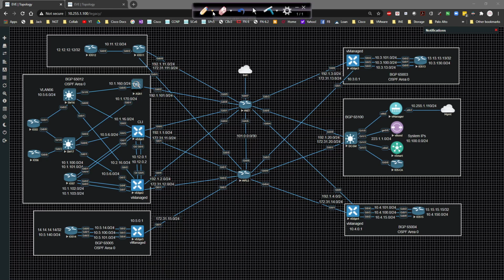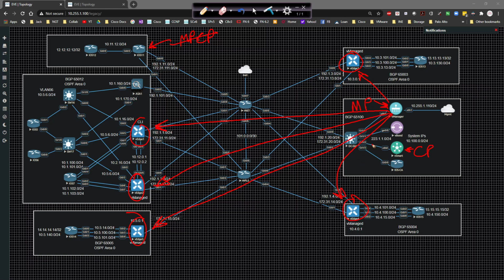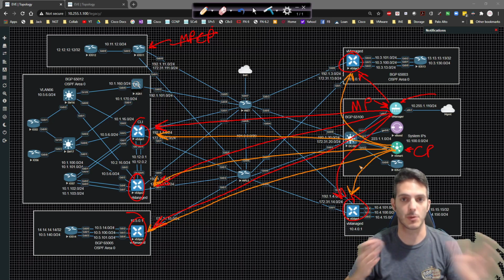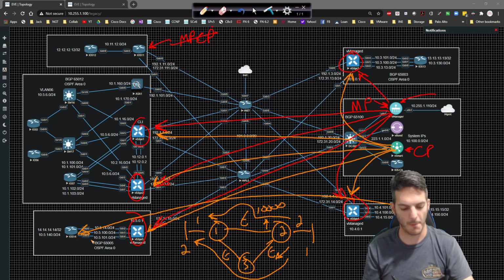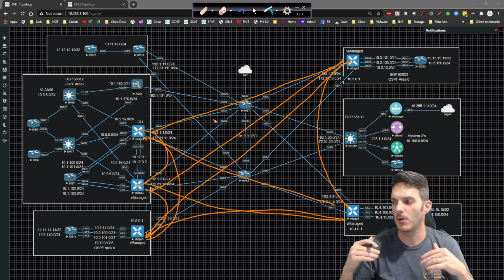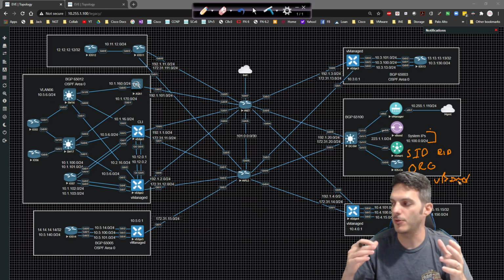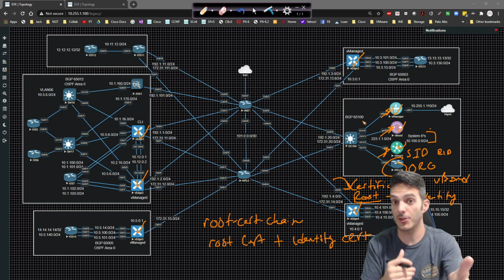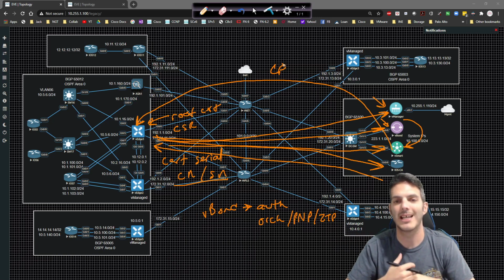Cisco SD-WAN 002 - Overview of how SD-WAN Operates!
In this video, we will discuss how SD-WAN works! We'll discuss how vManage manages the fabric, how the vSmart controls the fabric and how vBond authenticates and orchestrates the fabric. SD-WAN is really powerful when understood and deployed effectively, not correctly, but effectively. Meaning deployed so that it benefits the environment.